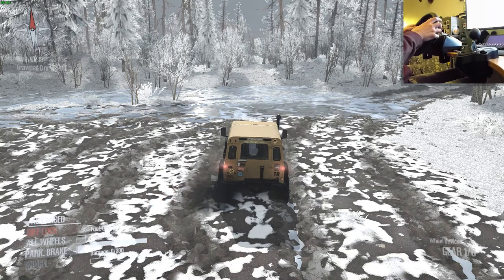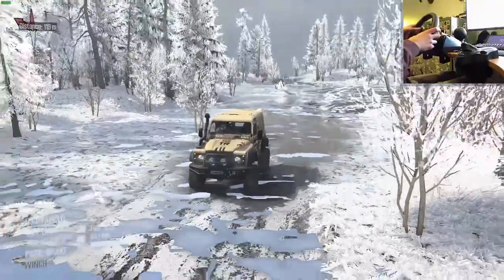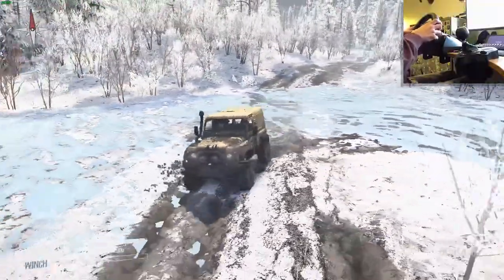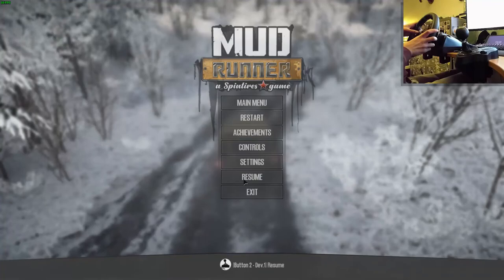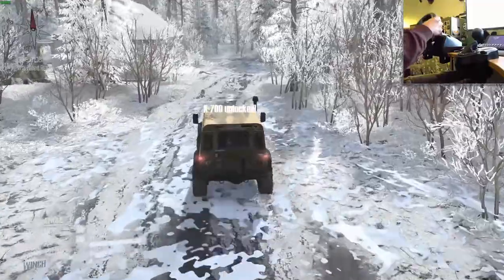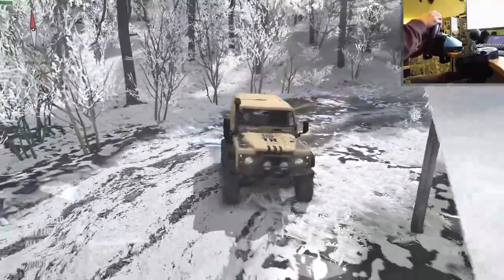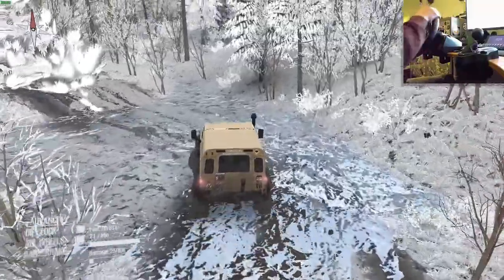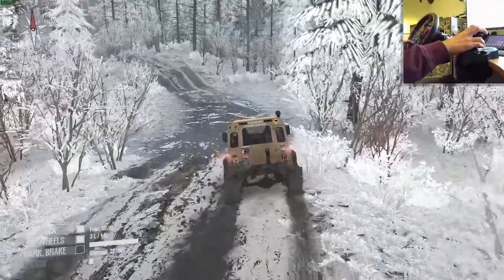SpinTires: MudRunner | Winter Season | Map Mod | Land Rover Defender 90 | Wheelcam | PC Gameplay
PC:

OS: Windows 10 Pro
CPU: Intel Core I5-6600
GPU: Asus ROG Strix GTX 1060 6GB
Motherboard: MSI B150 PC Mate
HDD: WD Blue 1TB HDD
SSD: Kingston 240GB SSD
RAM: Kingston Hyper Fury HX 16GB DDR4 2133 Mhz
Power supply: Corsair CX550M
Cooling: Cooler Master Hyper 212 EVO
Case: NZXT S340 Black
Keyboard: Corsair K70 LUX - Red LED
Mouse: Corsair Gaming M65 Pro RGB
Mousepad: CM Storm Swift RX Small
Headphones: Logitech G633 Artemis Spectrum 7.1
Controller: Xbox One controller PC
LED: NZXT Hue+ Black
Main Monitor: Acer Predator Z271bmiphz
Secondary monitor: Samsung T27D390 27 Inch
Speakers: Logitech Z506
Wheel & Shifter: Logitech G29 + Logitech Driving Force Shifter

Laptop:

Model: Lenovo Ideapad Y700-15ISK
OS: Windows 10 Home
CPU: Intel Core I7-6700HQ
GPU: Nvidia Geforce GTX 960M 2GB
HDD: 1TB HDD
SSD: 128GB SSD
RAM: 8GB DDR4 2133 Mhz